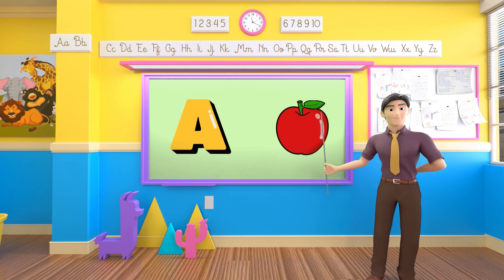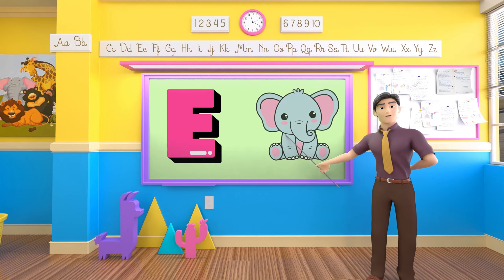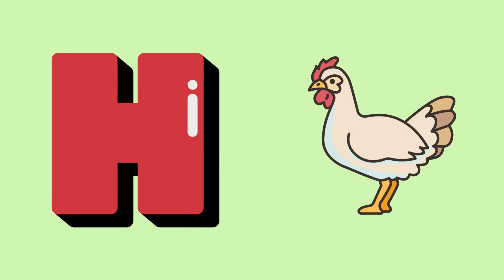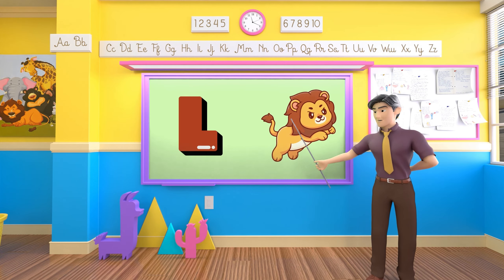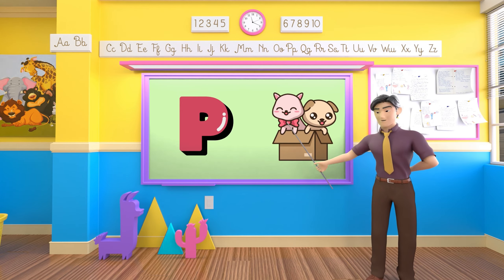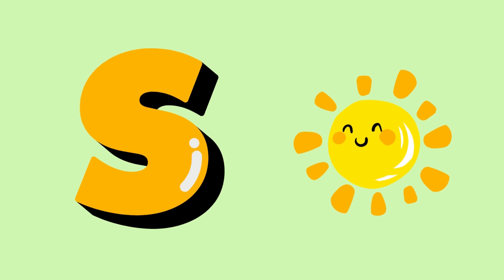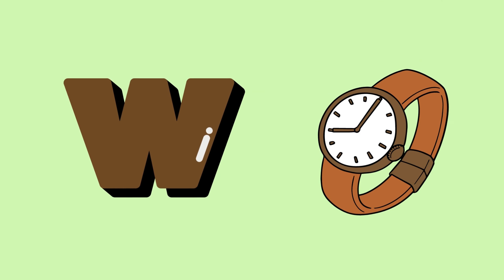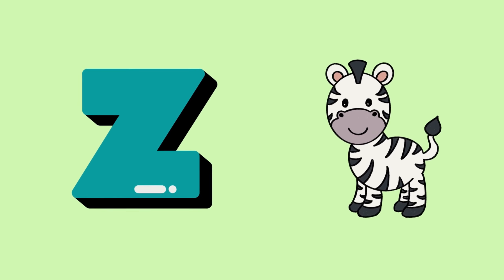ABC Song for Kids | A for Apple - Kids Aura Nursery Rhymes & Songs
ABC Song for Kids | A for Apple - 3D Animation Nursery Rhymes for Children is a popular nursery rhyme that has been loved by children for generations.

This ABC Song for Kids | A for Apple - 3D Animation Nursery Rhymes for Children is a fun and engaging way for kids to learn the alphabet and phonics. With colorful and vibrant visuals, the song captures the attention of young learners and keeps them entertained while they learn.

The song is designed to help children recognize and remember the sounds of each letter of the alphabet. It features catchy lyrics that are easy to sing along with, making it a great tool for parents and teachers who want to help their children with early literacy skills. By learning the phonetic sounds of each letter, children are better equipped to read and write words on their own.

The animation is not only entertaining but also educational, as it features a range of objects and animals that correspond with each letter of the alphabet. Children are exposed to new vocabulary words, which helps to expand their knowledge and understanding of the world around them.

In addition to the ABC Song for Kids | A for Apple - 3D Animation Nursery Rhymes for Children, there are many other nursery rhymes and educational songs available that can help children learn important skills, these songs are perfect for reinforcing concepts learned in the classroom or for supplementing home-based learning.

With the help of engaging and interactive animations, children can have fun while they learn and develop important skills that will benefit them throughout their lives.